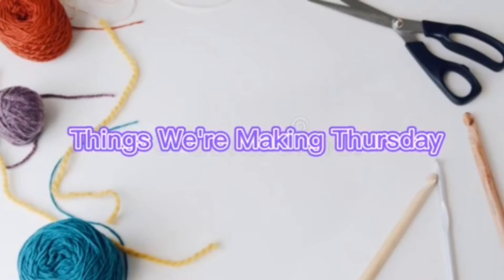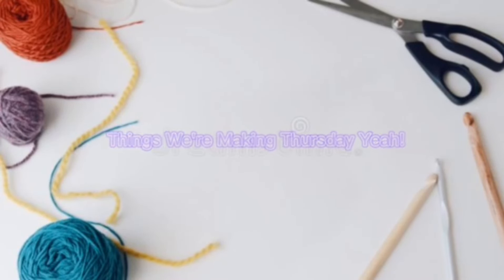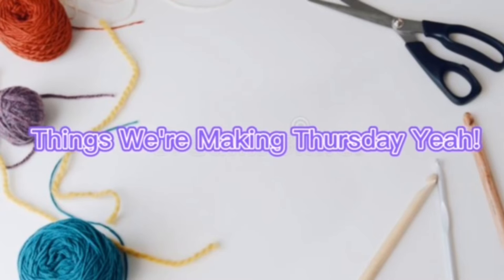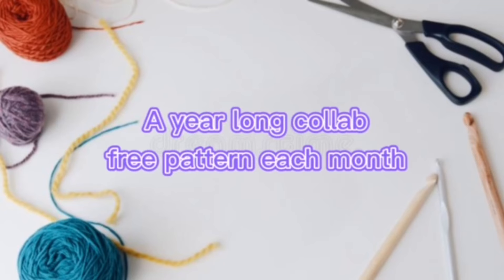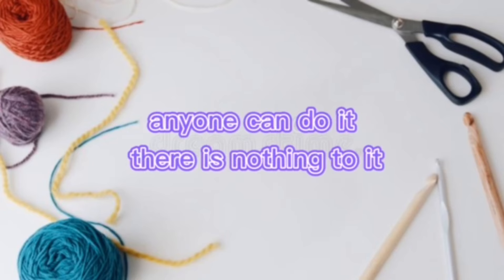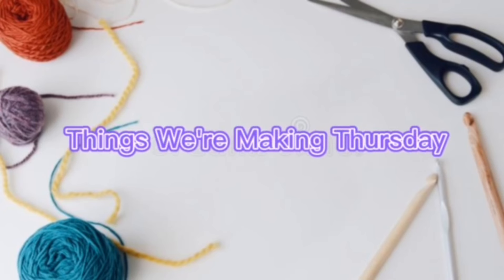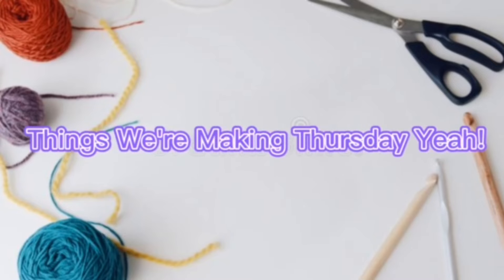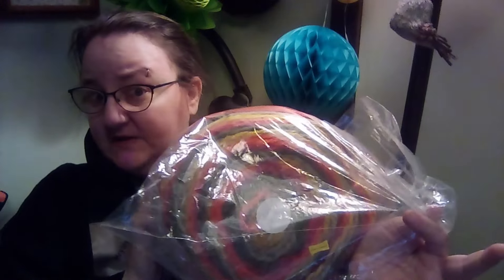Things we're making Thursday for the first Thursday in April!! Let's get going Tunisian!!!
As always I am late, but at least I remembered my video this month, woohoo Mel!!! lol 🤪For TWMT this month we are doing Tunisian and I thought I would go totally off the cuff and make up my own design all together!! My sister Schnook is coining it the "Snuggie Toes" lol That is a Lethaleya Copywright people!!! If you want to join in and make videos just add the hashtag twmt to your videos, if you want someone who is making videos to add your photos to their videos, just ask, and if you just want to join the fun, our facebook group is
It was made by @jennasstitches1877

The jingle was created by Jess and her husband from @jhookmagic

The themes for this year are:
January - slippers
February - blankets
March - bags
April - something made from granny squares
May - household items
June - wearable
July - Amigurumi
August - try Tunisian crochet
September - shawls
October - Halloween
November - Hats

And both sets of tunisian hooks I got can be found here:
Knit Pal Hooks
Knitter's Pride- Dream Interchangable Hooks

I hope you all have a Wonderful rest of the week and we shall see where I am on Thursday (or whenever I get the video up, lol)!! Shine Bright my friends and much love!! 🌟🌈💕

These are always just here if you want to and never as anything more than that, never feel any pressure 😘 :
•Amazon Wishlist
•Yarn Love Refferal Link - You will get a $15 coupon off of a $29 minimum order and I will get a $15 coupon 😯,  just highlight the WHOLE url (don't know why it is seperating into 2 lines) and it should get you there and sign up for the newsletter! 🥰 (They have gorgeous yarns and beautiful bases, even a wool free one!!)
•Temu code: ord65737 😘
The way the affiliate program works is that you have to click the link and then download the Temu app from there, you can't have downloaded it already and made an account before to get the 30% off with the code. Apparently they are very strict with that. 😢 I want to make sure everyone possible can get the discount, so am telling you in detail, since they don't. I hope you all can find something you love, they have over 1,000,000 items and everything I have gotten is great quality for a very fair price!